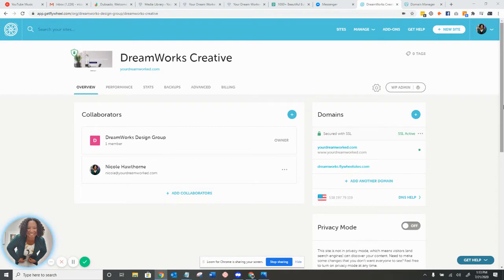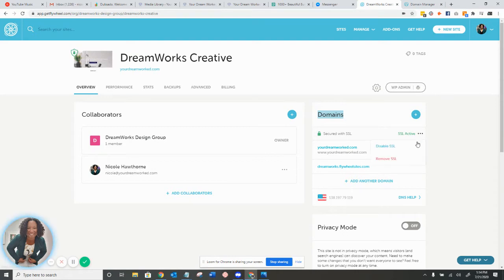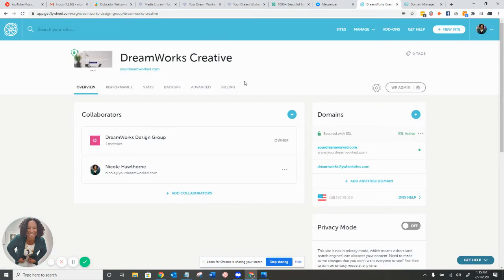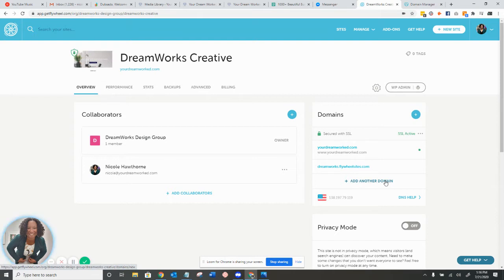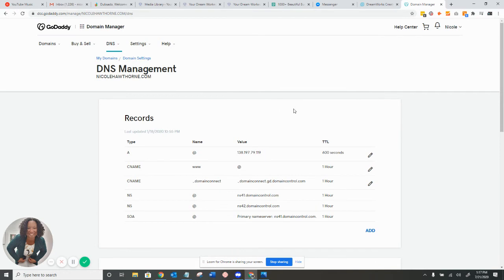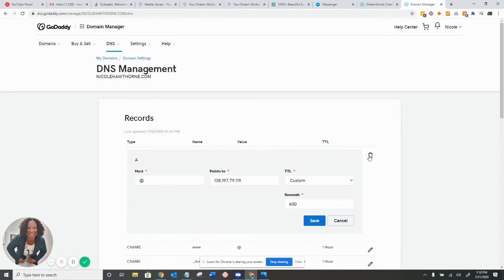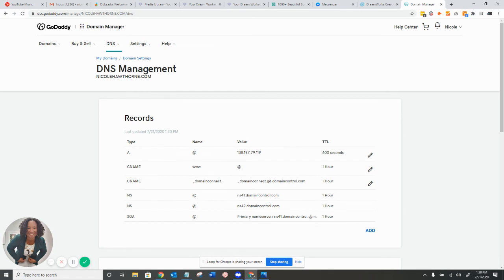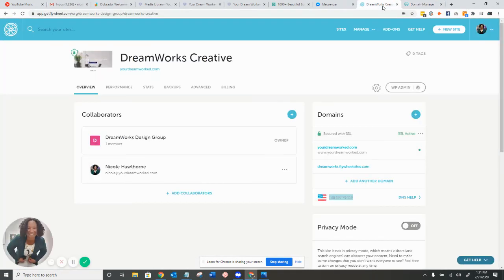How to Add My GoDaddy Domain to Flywheel Web Hosting